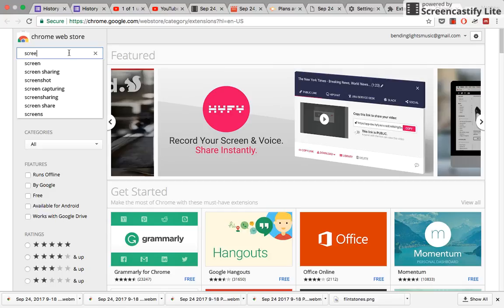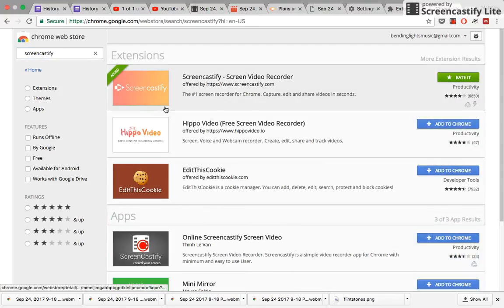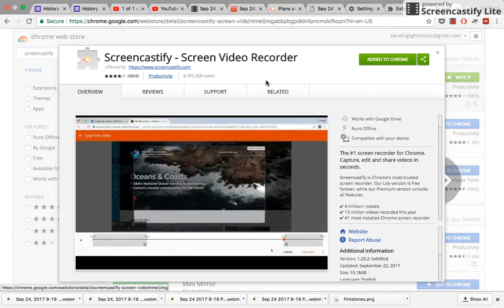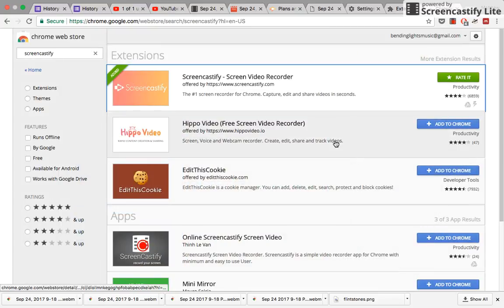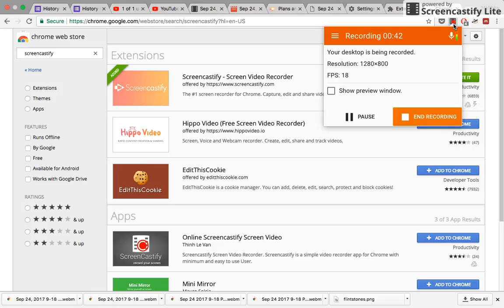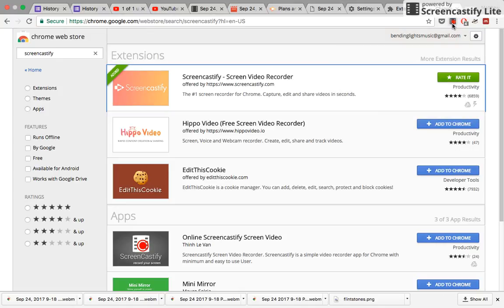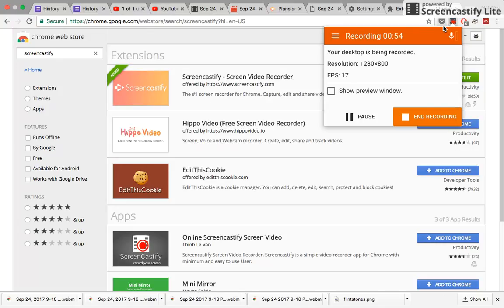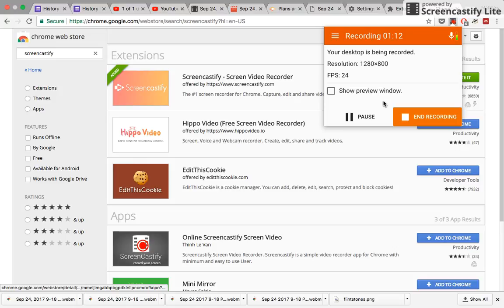How to make a screen cast using Screencastify